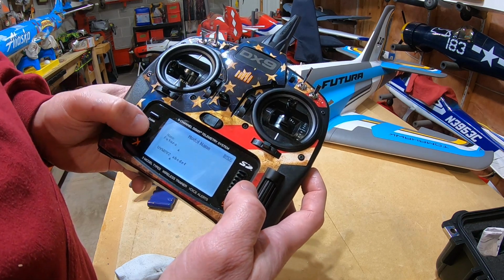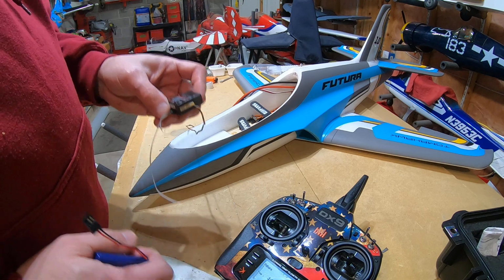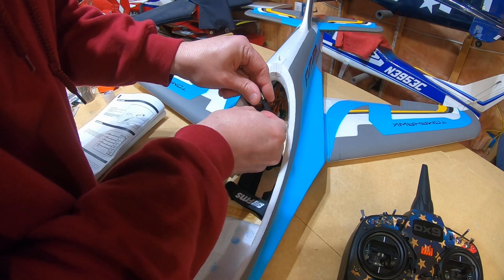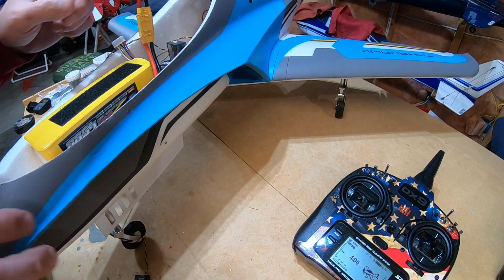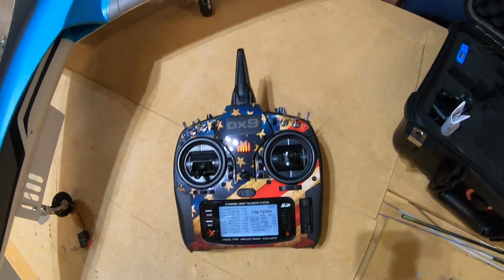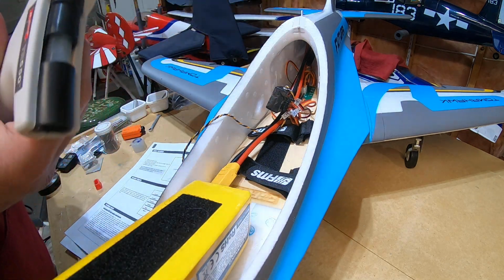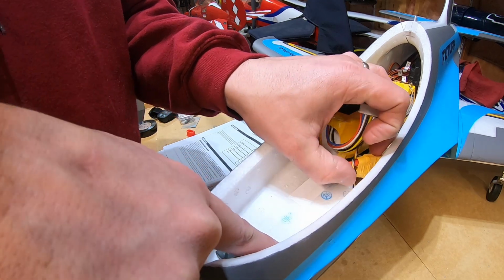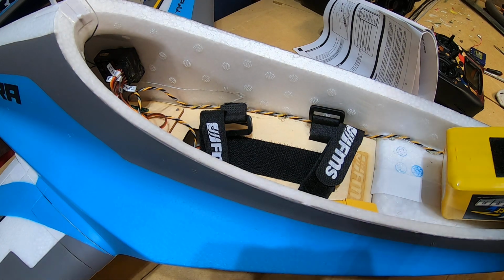FMS Futura V2 Build pt3. Binding, DX9 quick setup, Tips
A couple of my setup tips, easy DX9 setup.